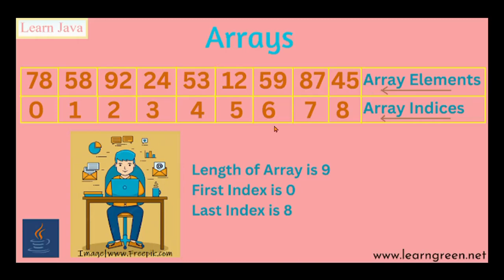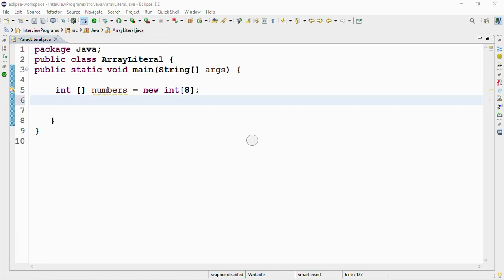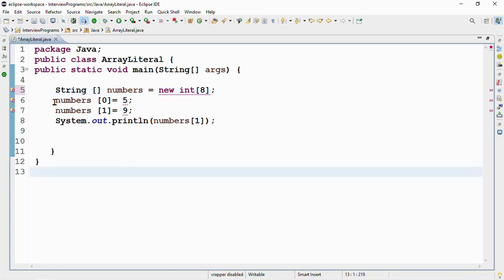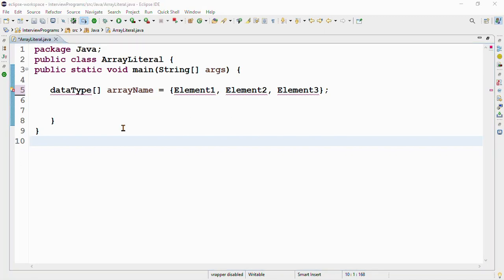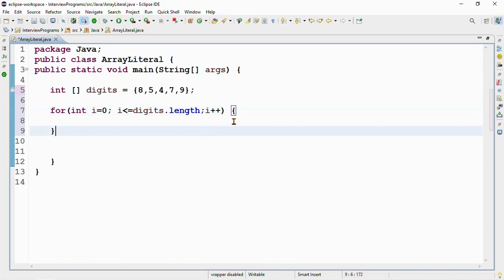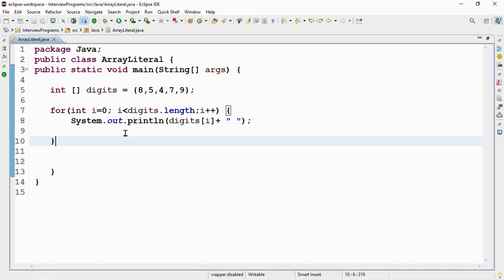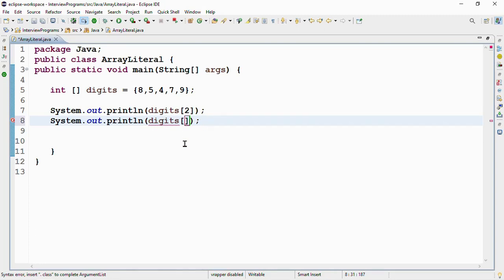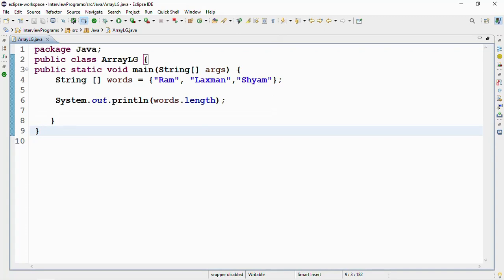Arrays In Java